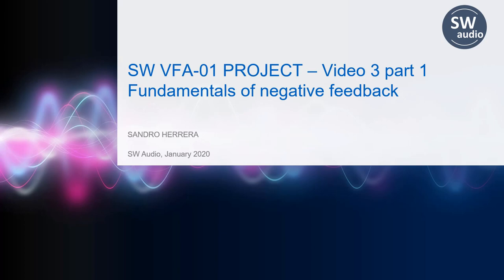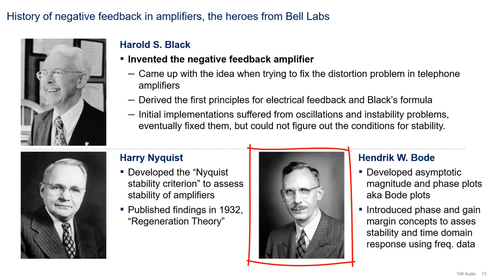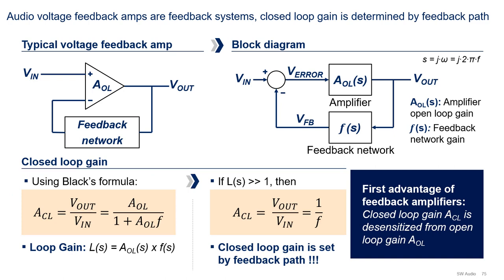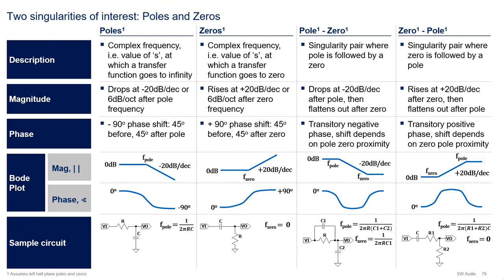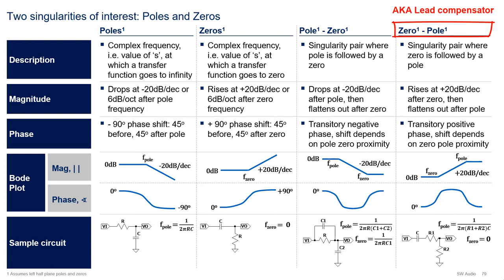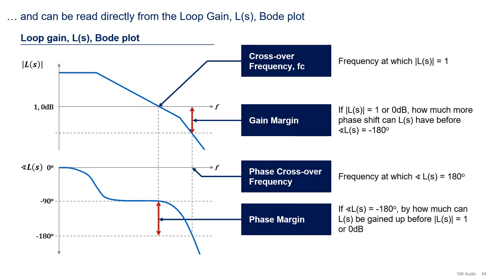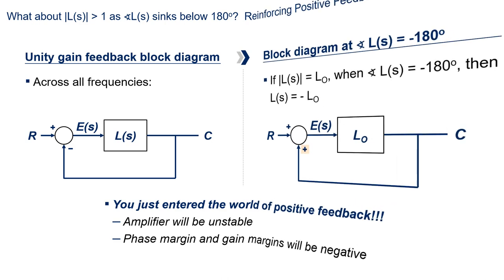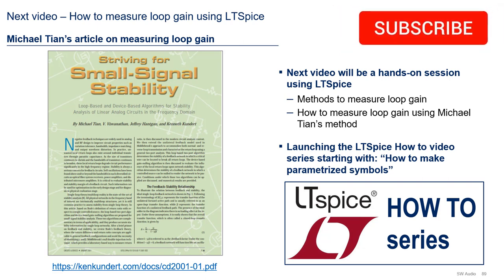3.1. Fundamentals of negative feedback - Audio Amplifier Design Fundamentals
In this video series we aim to teach the fundamental concepts of audio amplifier design while designing a companion high performance audio power amplifier, the SW-VFA-01.
In this video we cover:
+Introduction to feedback systems
  - History of Feedback amplifiers
  - Block diagrams and Black’s formula
  - Advantages of feedback
+ Bode plots and poles / zeros
+ Stability
  - Stability conditions
  - Positive feedback
  - Compensation - Introduction

Next video:  Measuring loop gain in LTSpice